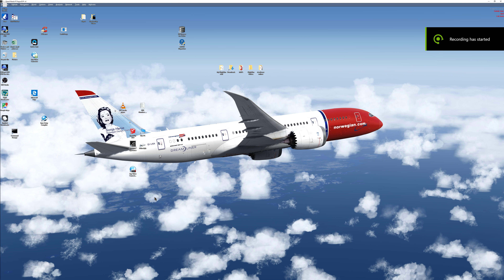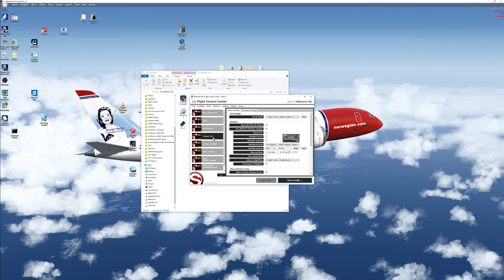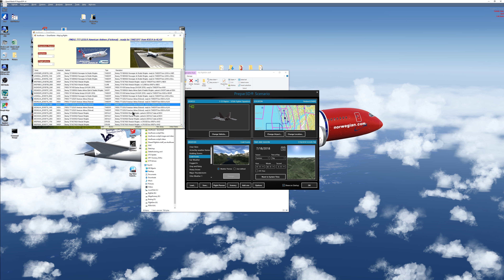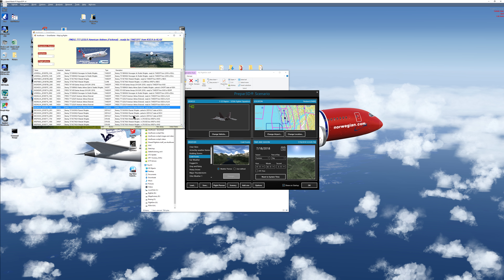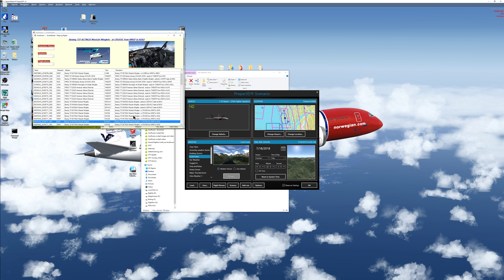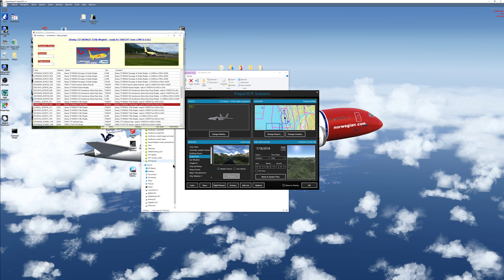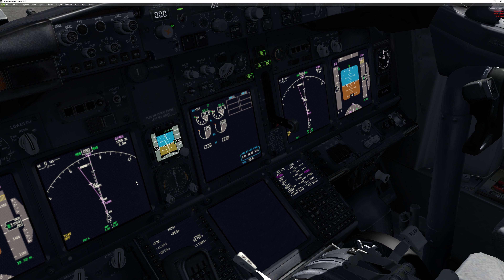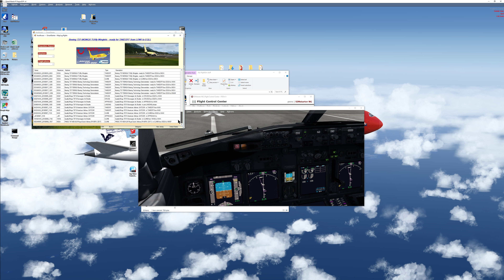Starting P3Dv4 flights from SmartStarter